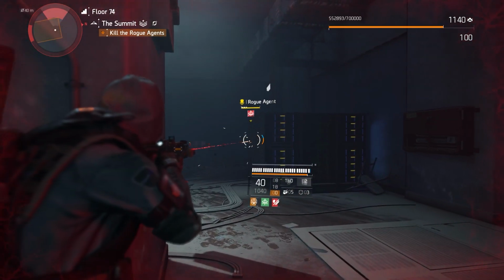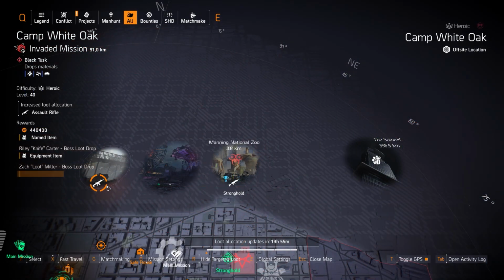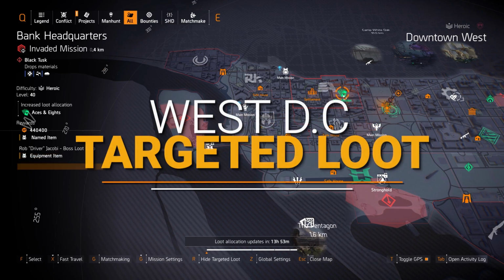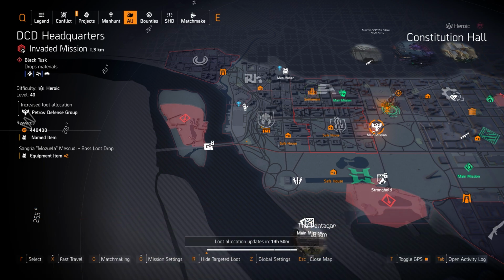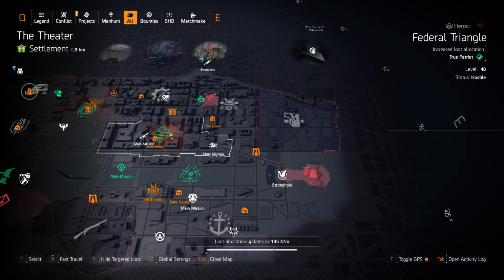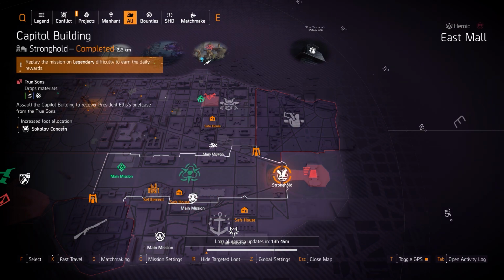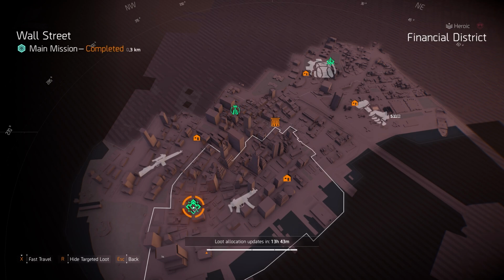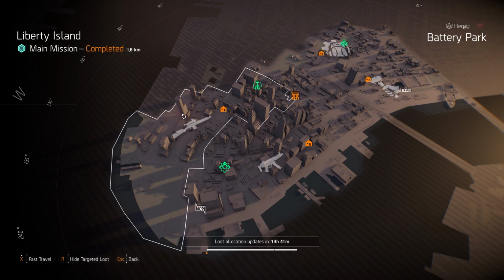The DIVISION 2 | Targeted Loot Today | DECEMBER 5 | *LADY DEATH* | DAILY FARMING GUIDE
DZ Exclusives and Raid Exclusives Covered
DPS Builds, Skill Builds and Tank Builds Suggested And Discussed
Targeted Loot Farming methods Suggested guide and much more.
Chapters:
0:00 Dark Zones/North DC
4:09 West DC
7:44 East DC
11:46 New York City
Intro & Channel Art made by a genius artist at work, please follow him on Twitter as well
division 2 lady death
division 2 backfire smg
farming guide division 2
division 2 farming god rolls
division 2 hunters fury
division 2 dz exclusives
division 2 daily targeted loot